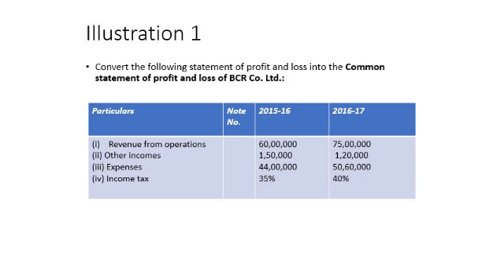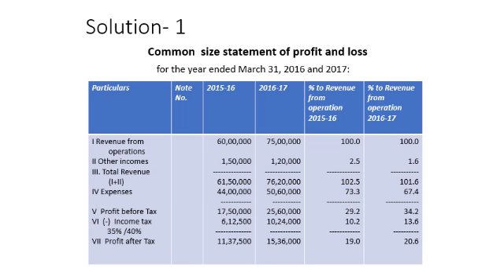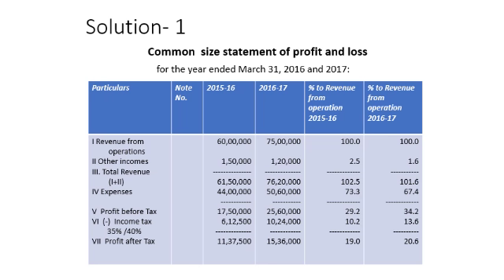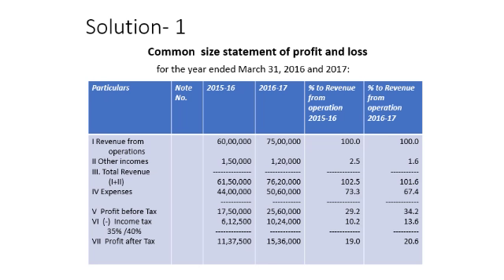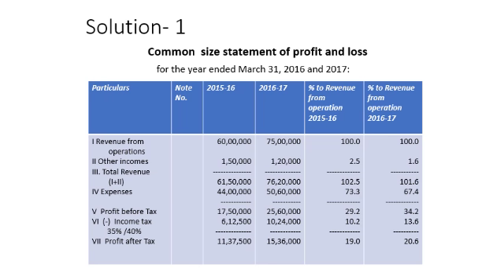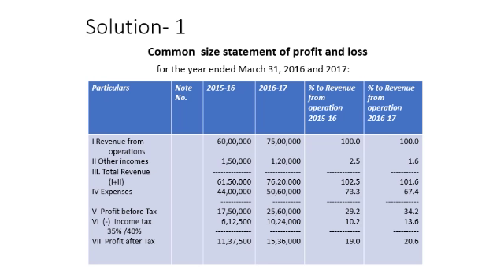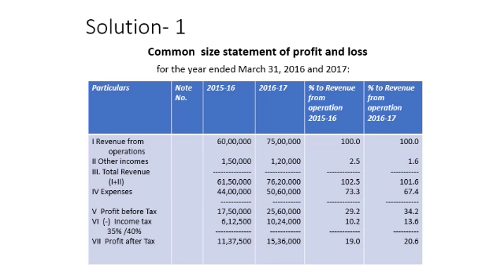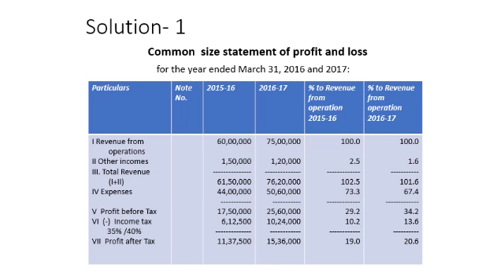Class 12th, Subject Accountancy, Unit 4 Common Size Statement, Part 2